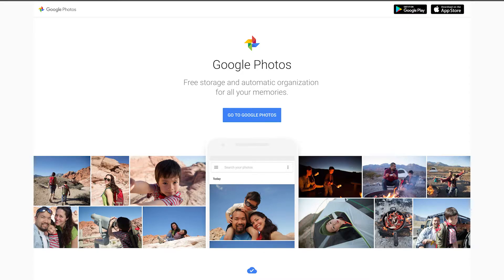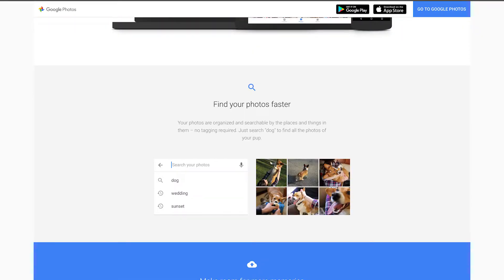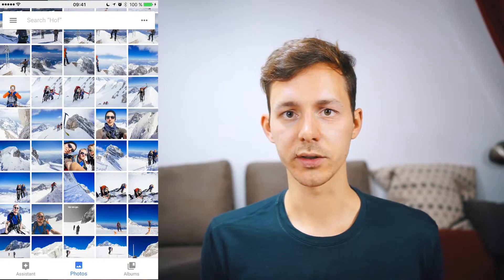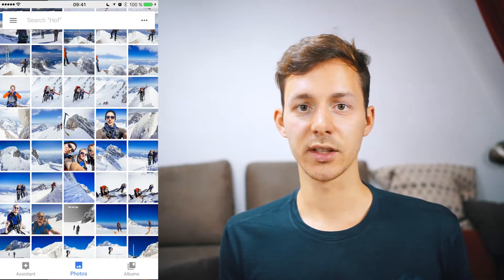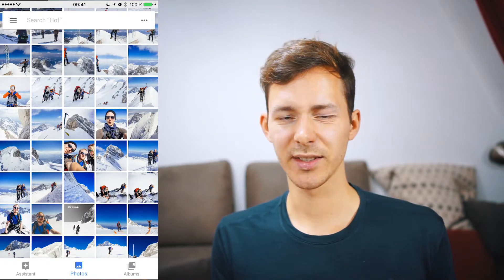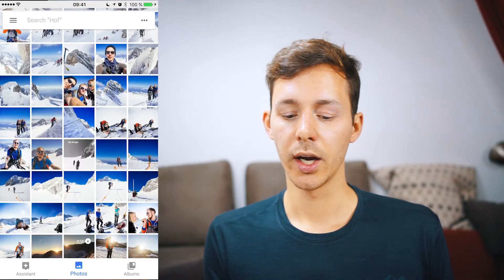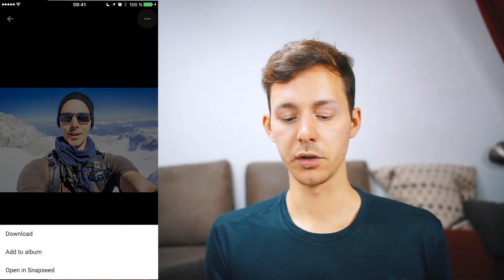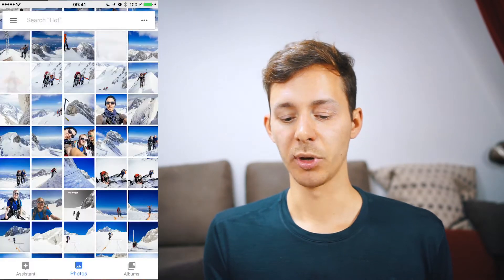Better Safe Than Sorry | How I Backup Photos on my iPhone and Have More Free Space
Taking countless photos also means that they take up a lot of space on your phone. Now you can use Google Photos to solve that problem, and in addition, have a backup as well.

The app on your phone does the backups. You can also manage your photos online via the link above. In addition to backups you can manage your photos in albums, the system creates collections, animations, movies and edited photos for you with some AI and on top of that, it also lets you search for things like "dog" or "wedding" and you will find photos matching that term.

Where do you back up your photos? Or do you even care? Are the photos on Instagram, Facebook, and other platforms backup enough?